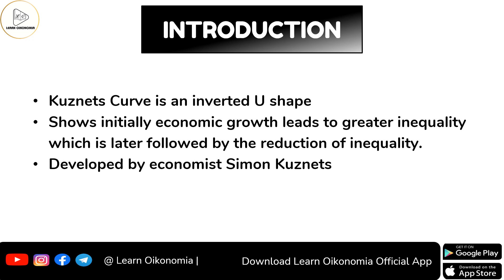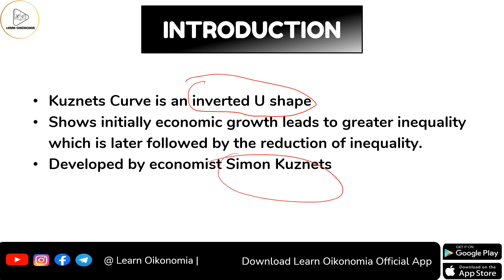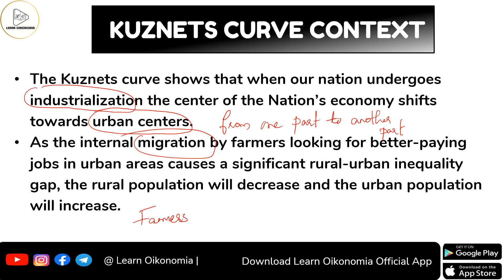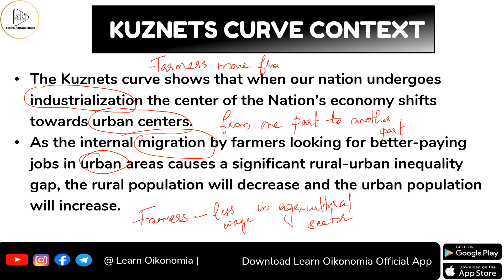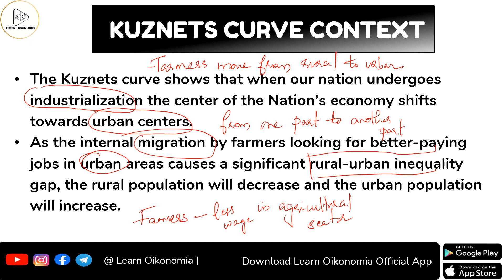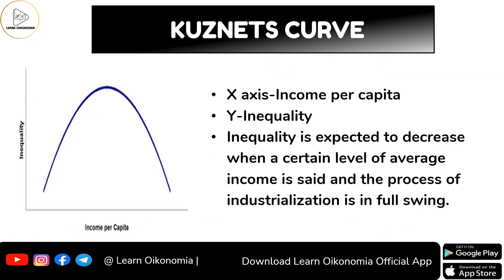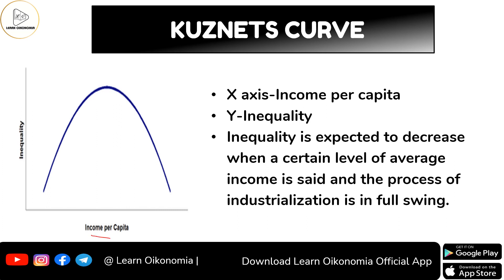KUZNETS CURVE | DEVELOPMENT ECONOMICS | LEARN OIKONOMIA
This video discusses KUZNETS CURVE
A Kuznets Curve is a graphical representation that is used to demonstrate the hypothesis that economic growth initially leads to greater inequality which is later followed by the reduction of inequality. It is a representation of market forces and income as and when an economy develops.